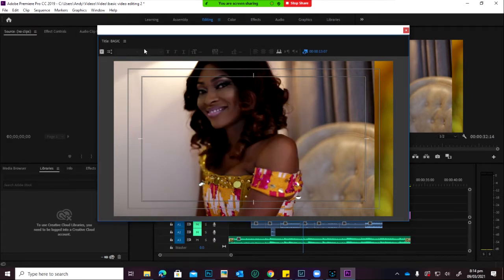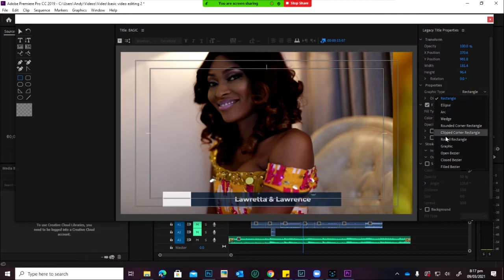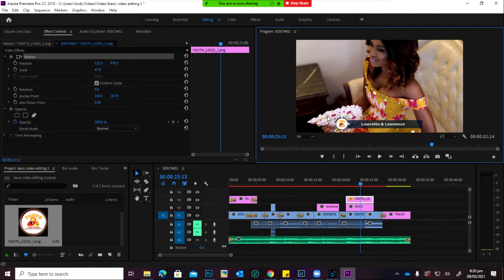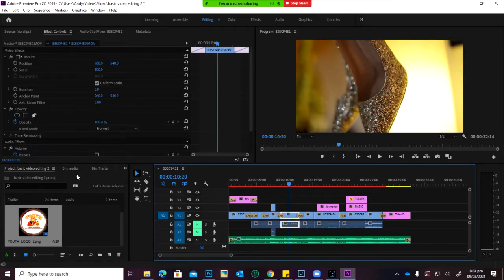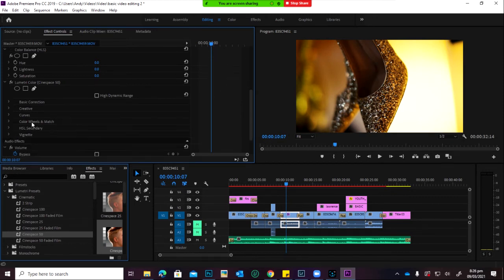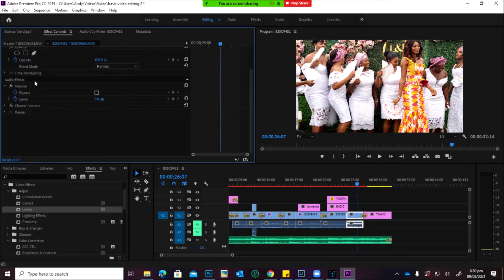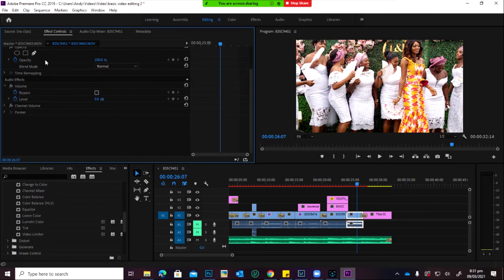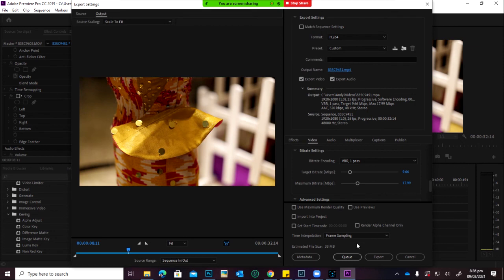BASIC VIDEO EDITING 5